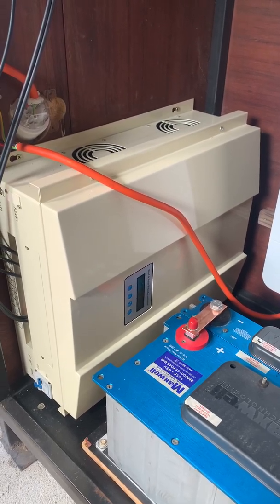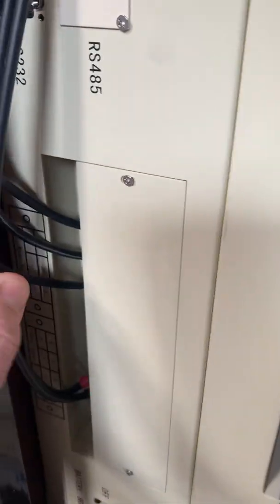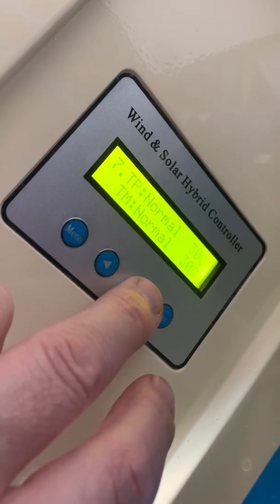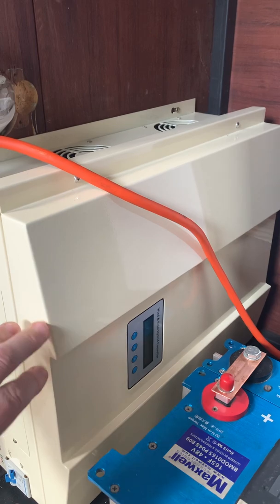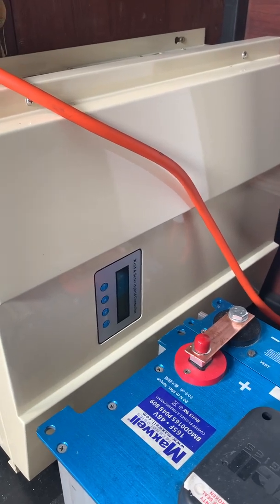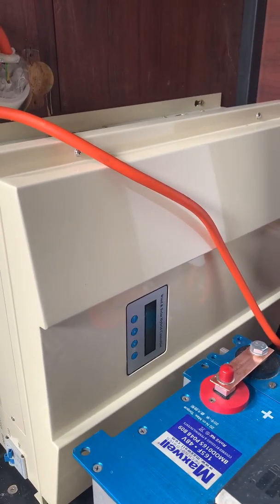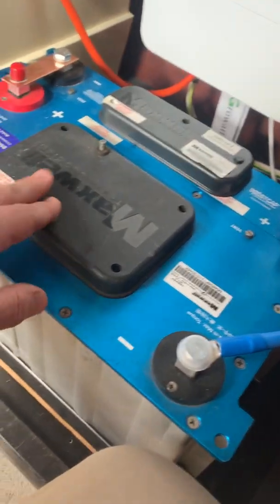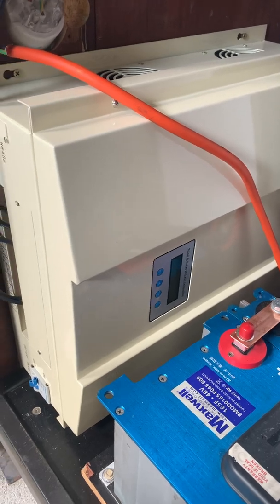MPPT Boost/Buck Wind Turbine Charge Controller From Avian Wind & Solar, AliExpress.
In this video I give a run down on my MPPT boost/buck wind turbine controller purchased on AliExpress. This is a well made unit and I am impressed so far, it cost just under 1k including shipping and arrived in 4 days!
For those not clued up on this kind of controller and charging method, MPPT stands for multi point power tracking.
The controller has boost and buck charging parameters and they operate like this-
The charging voltage range is from 10 volts to 100 volts. Boosting takes the voltage and runs it through a step up transformer circuit, which means at 10 volts you are charging at 52.4 volts into the batteries. This means even in low winds your turbine is charging the batteries, once the voltage output of the turbine goes over the battery charge maximum voltage setting the buck function starts which is a step down transformer circuit, so if the turbine puts out 90 volts then it’s stepped down to 52.4v in the case of my system. At 101 volts the dump load brake kicks in, other standard controllers waste all that extra energy as heat. The controller is optimized for charging LifePO4 lithium batteries only but can be purchased for lead acid type batteries too.
This is the best charging system you can buy and I highly recommend this kind of controller.